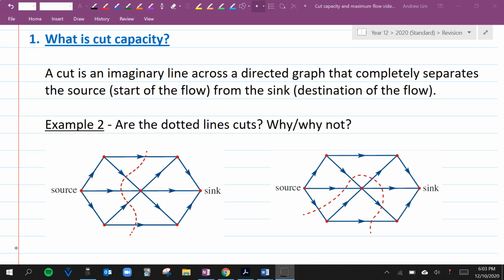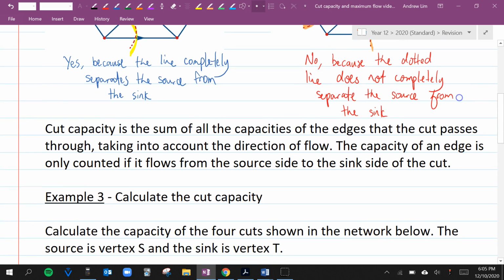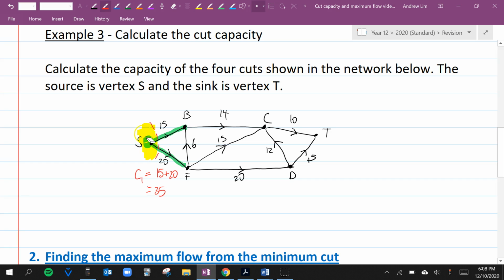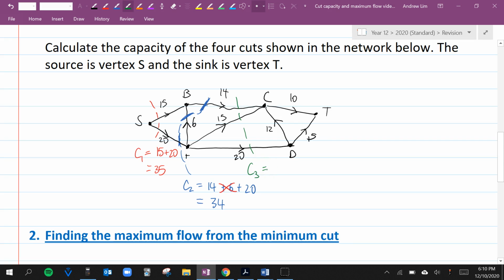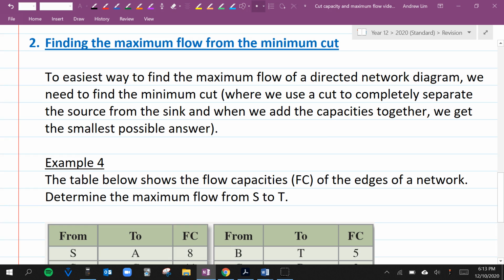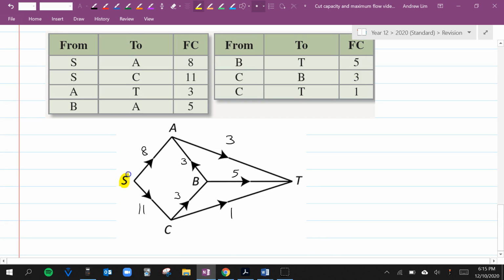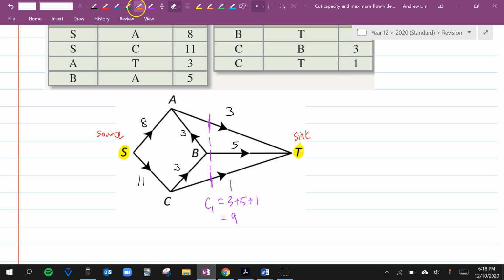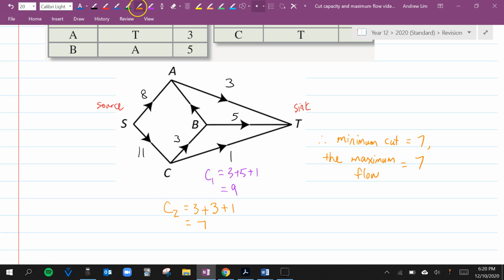Cut capacity and maximum flow